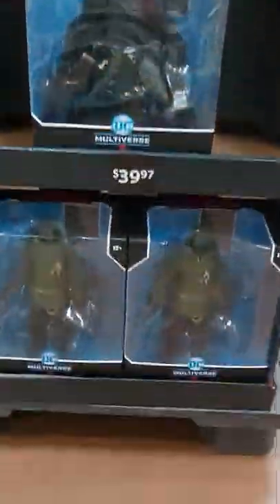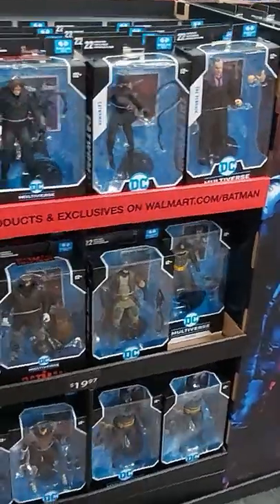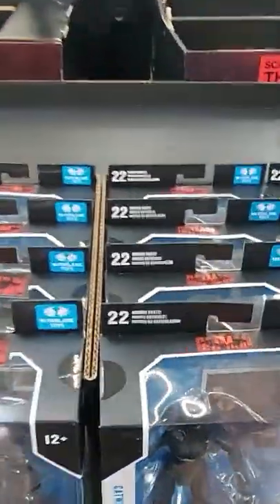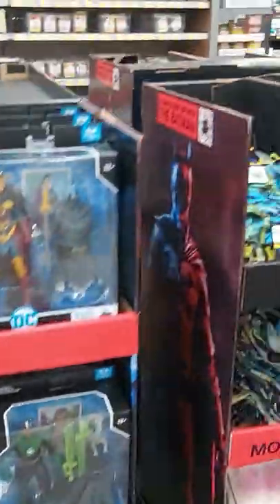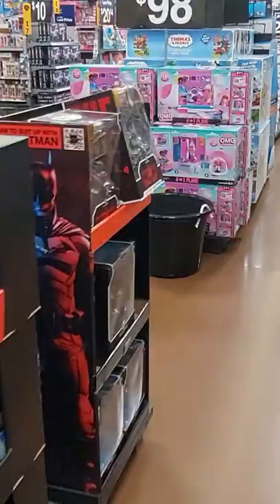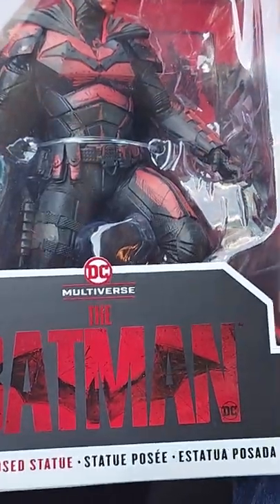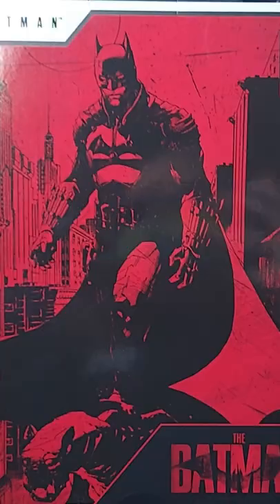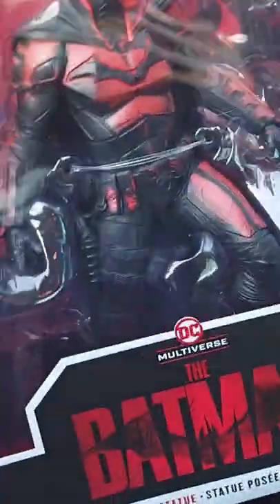The Batman 12 Inch McFarlane Statue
Shop Our TeeSpring Shop For PHOENIXPOPTASTIC products

Follow us on Whatnot for our next Live Auction
Checkout my profile on Whatnot to see what I am selling, want or have in my collection.

WANT US TO SEND US A FUNKO POP MYSTERY BOX TO REVIEW?

 Send us a E mail at